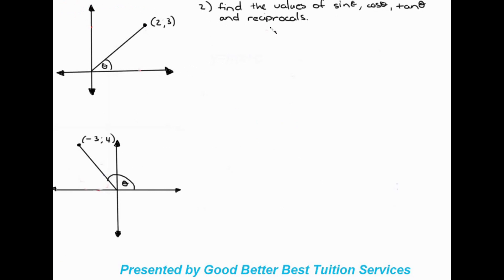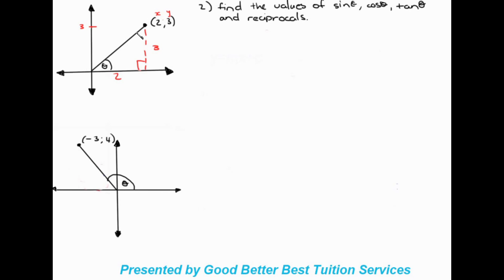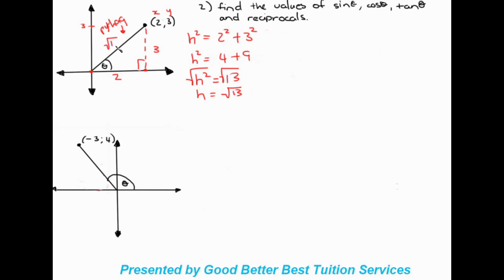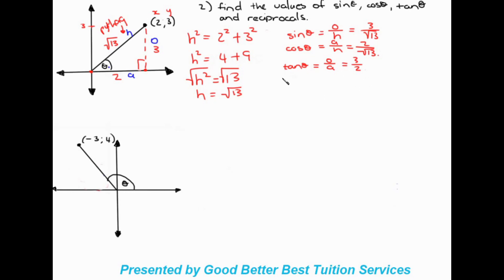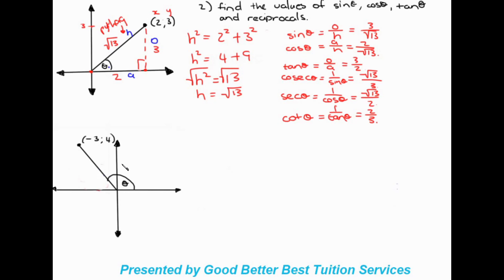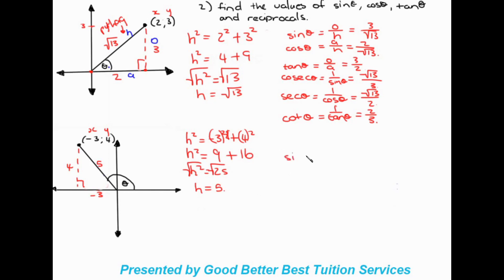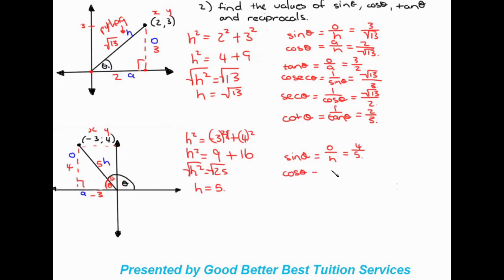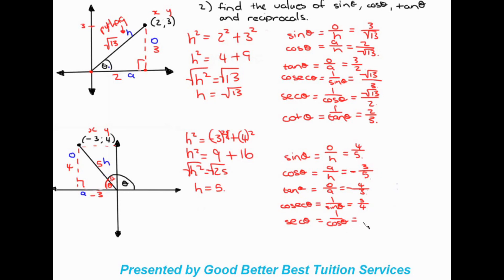Grade 10 Maths: Trigonometry: Points on a Cartesian Plane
This video was created to assist learners with with Trigonometry